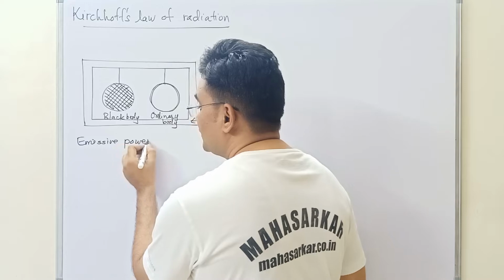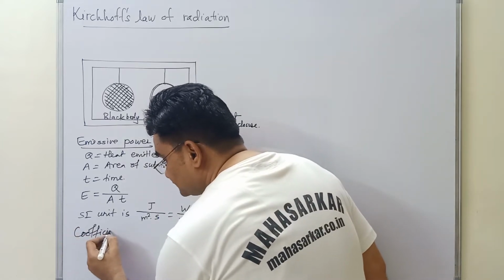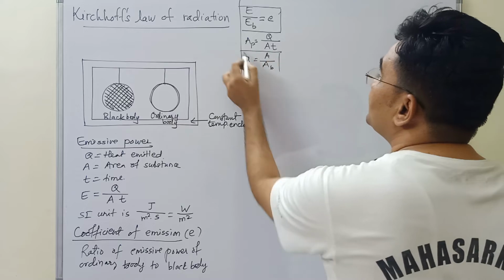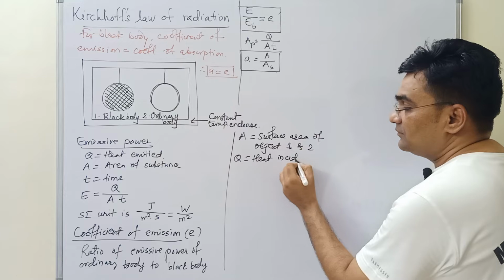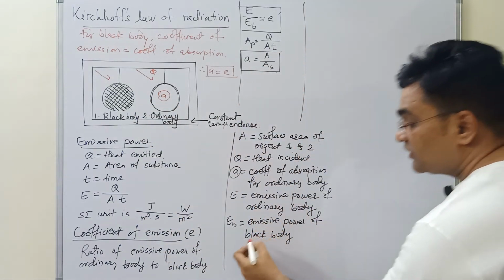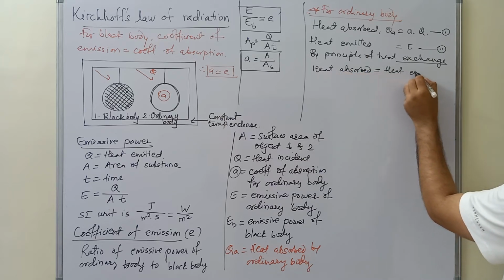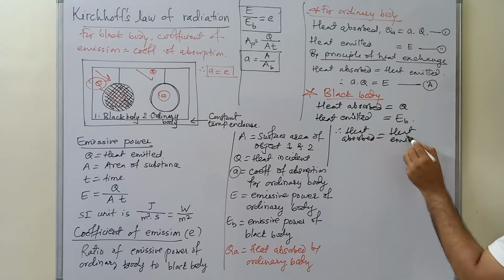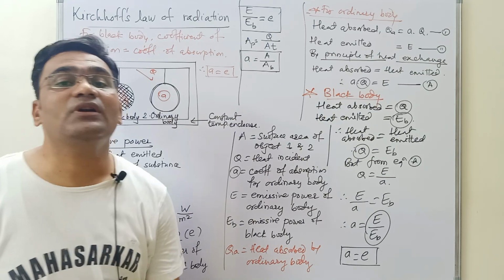Kirchhoff’s Law of Radiation | MHTCET Physics | Class 12 | Kinetic Theory of Gases and Radiation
Kirchhoff’s Law of Radiation Class 12 Physics Best Video explanation for MHTCET Exam  by Maha Sarkar Website - Kinetic theory of gases and Radiation

Chapter Kinetic theory of gases and Radiation:
Topic

Chapter Mechanical Properties of Fluids:
Topic

Chapter Rotational Dynamics :
Topic

Chapter Structure of atoms and Nuclei :
Topics